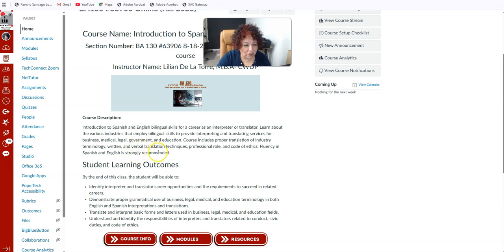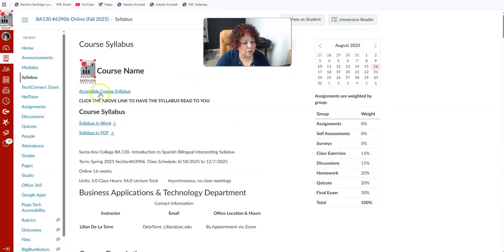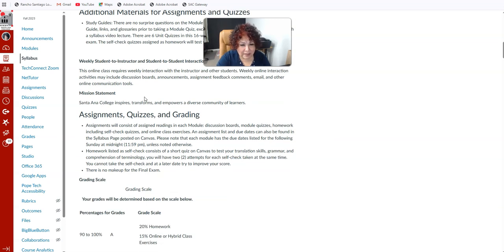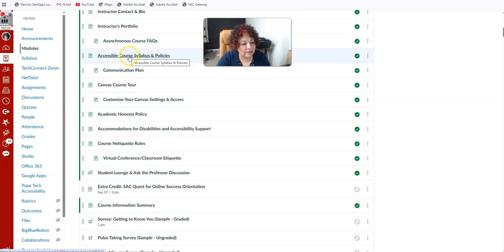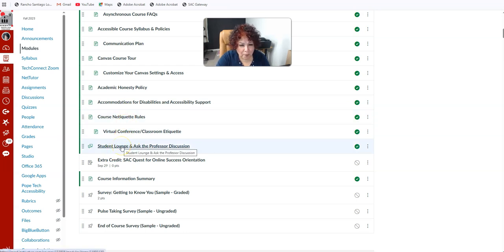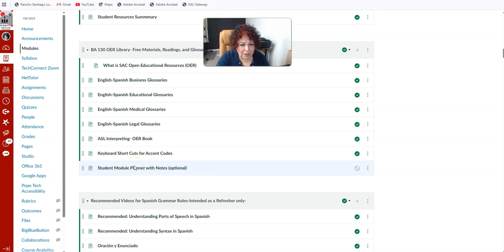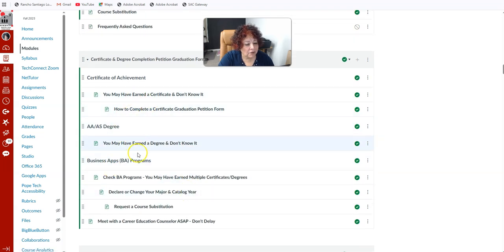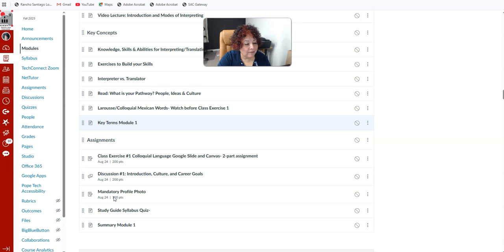Welcome Video BA 130 Fall 2025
BA 130 #63906 Fall 2025: Spanish Interpreting, I review expectations, learning outcomes, and an overview of Canvas features